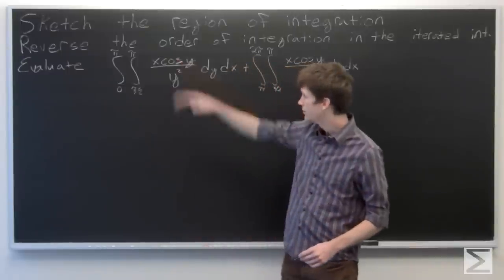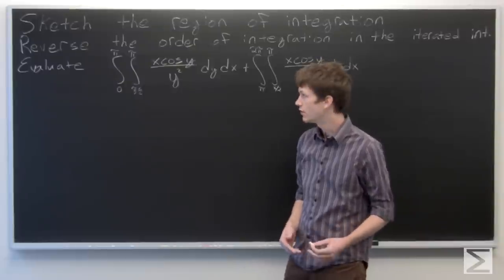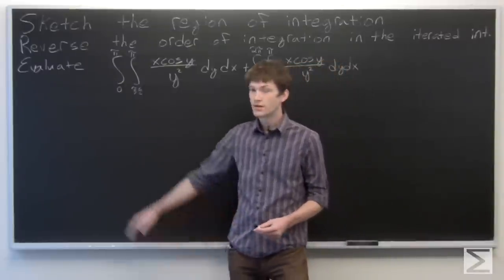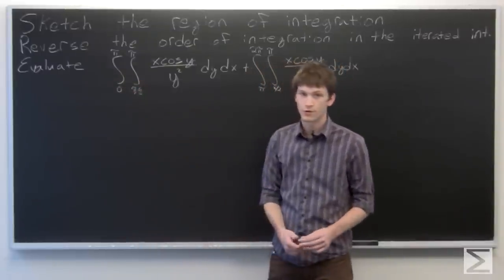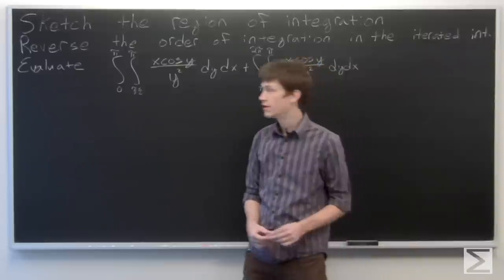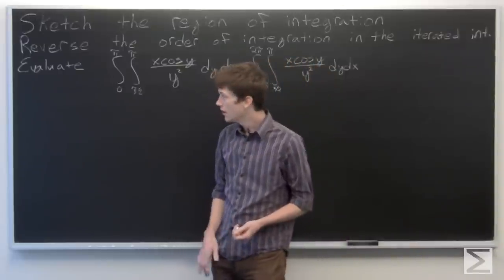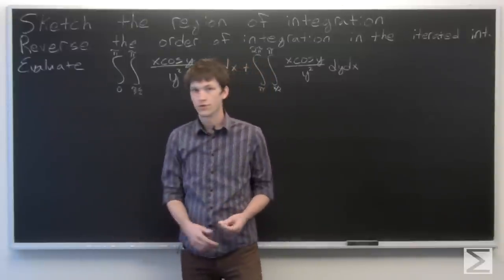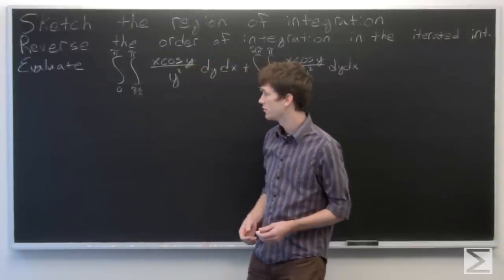Worldwide Multivariable Calculus Ch 3.2 #30